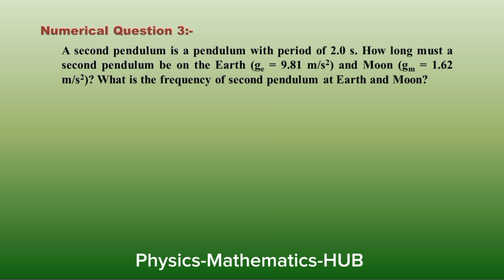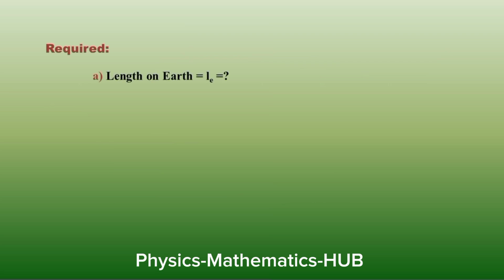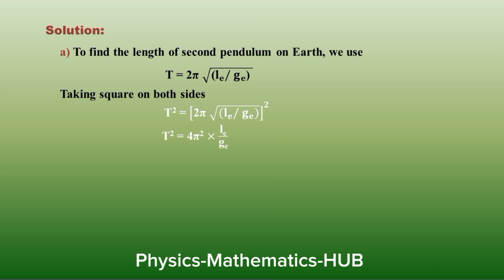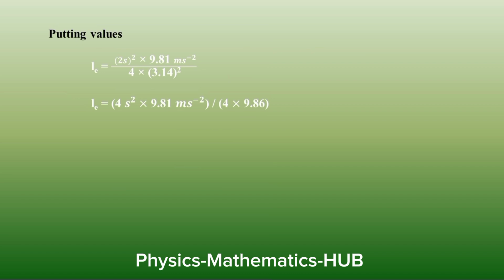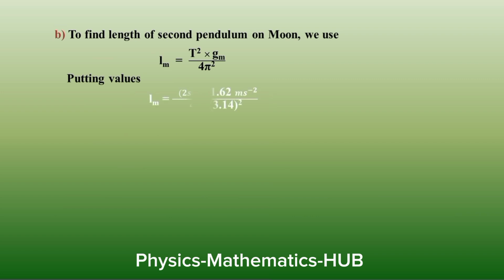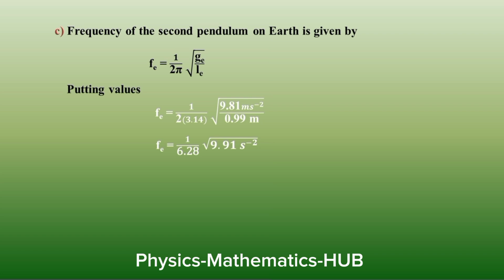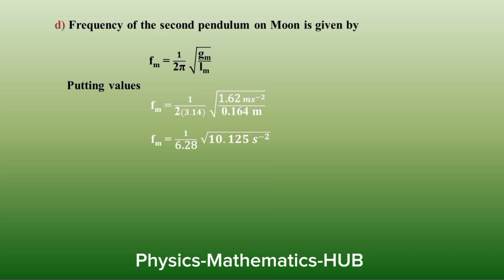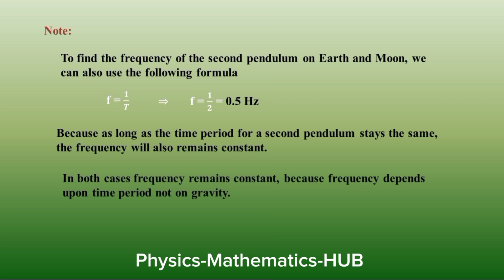Problem 03|Physics 10|Unit 10|SIMPLE HARMONIC MOTION AND WAVES|KP Text Book|Physics-Mathematics-HUB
A second pendulum is a pendulum with period of 2.0 s. How long must a second pendulum be on the Earth (ge = 9.81 m/s2) and Moon (gm = 1.62 m/s2)? What is the frequency of second pendulum at Earth and Moon?

📘 Second Pendulum on Earth and Moon | Period, Length & Frequency

In this video, we discuss and solve a numerical problem related to a second pendulum, which is defined as a pendulum having a time period of 2.0 seconds. Using the standard formula for the time period of a simple pendulum, we calculate the required length of a second pendulum on the Earth and on the Moon, where the values of gravitational acceleration are different.

First, we use the value of gravitational acceleration on Earth (𝑔=9.81 m/s2)
 to find the length of the pendulum that will give a period of 2 seconds. Then, we repeat the same calculation using the smaller gravitational acceleration on the Moon (𝑔=1.62 m/s2)
 and compare the results. This comparison clearly shows how gravity affects the length of a pendulum.

Finally, we calculate the frequency of a second pendulum on both the Earth and the Moon. The frequency is the reciprocal of the time period, and we observe that although gravity changes the length, the frequency of a second pendulum remains the same because the period is fixed.

This video is very useful for students studying oscillations, simple harmonic motion, and gravitation at the secondary and intermediate level.